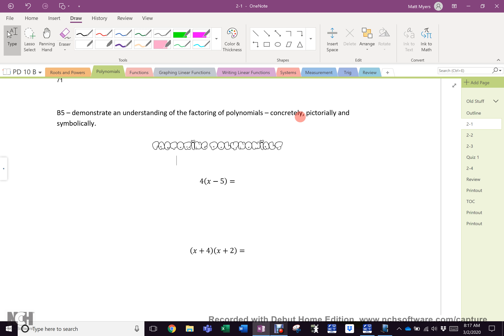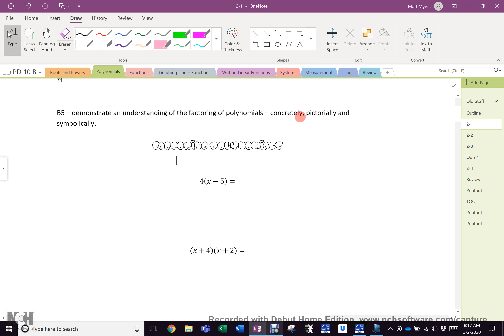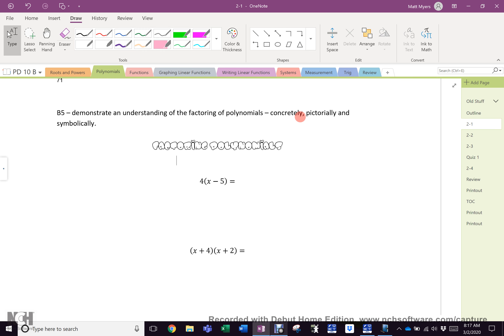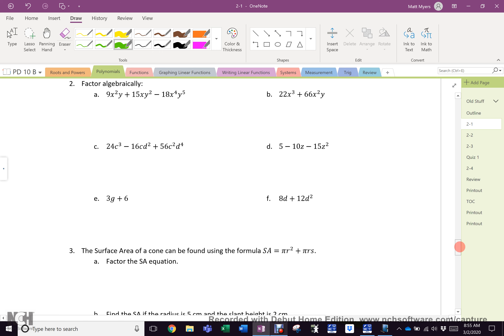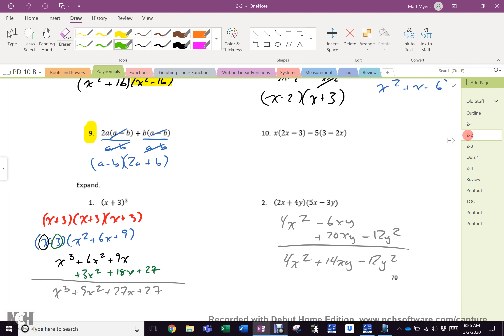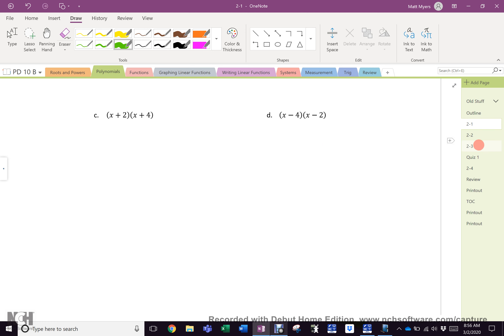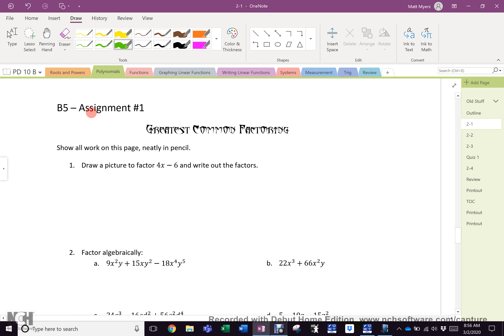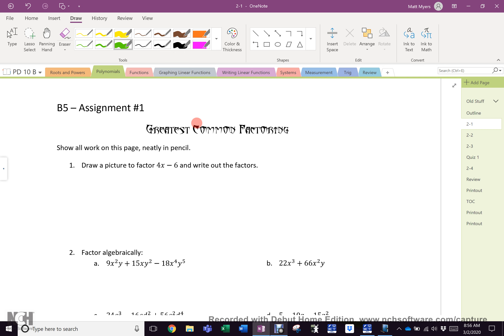March 2 Block B Factoring Trinomials Part 1